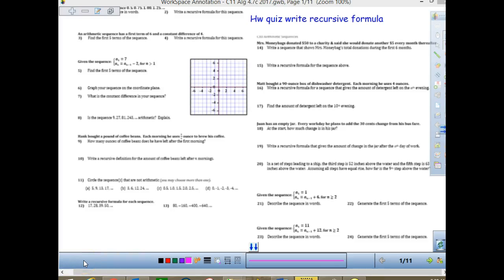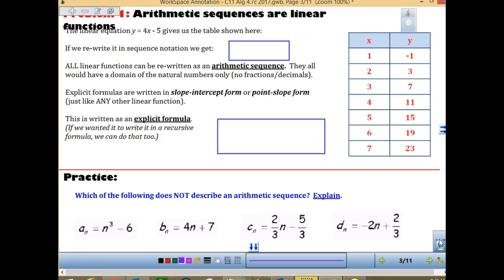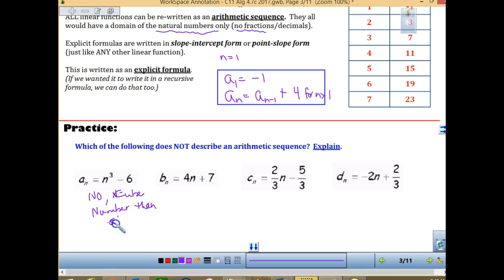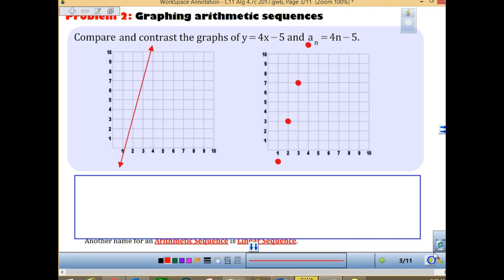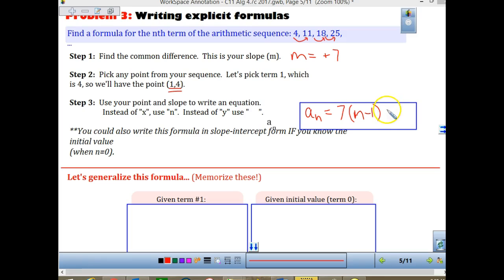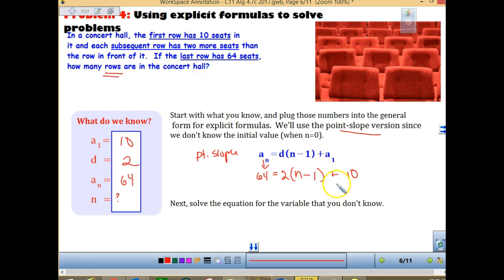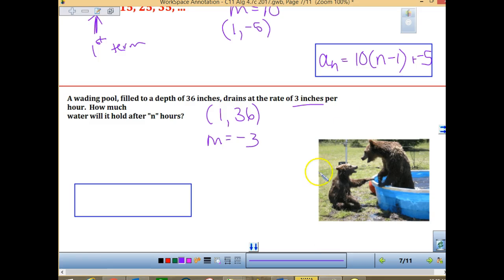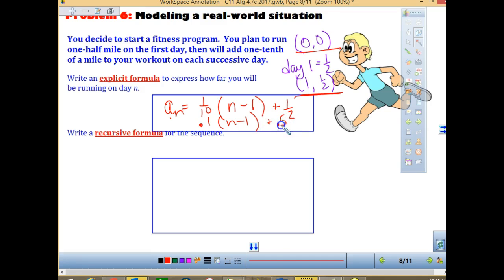Alg C11 2017 Explicit